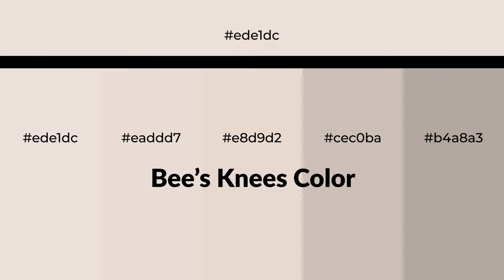Shades & Tints of Bee’s Knees color e8d9d2 A Warm Orange color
Shades of Bee’s Knees color e8d9d2 Warm Shades of Bee’s Knees color with Orange hue for your project!

Shades
Hex cec0ba

Tints
Hex eaddd7

Bee’s Knees is a warm color, and it emits cozier and active emotion. Warm colors are symbols of warmth, fire, heat, and sunshine. It also evokes joy, passion, love, and even anger emotions. You can see them used in Restaurants and Gyms.